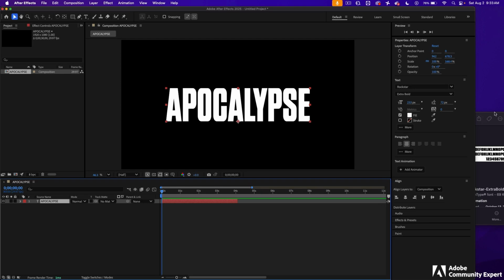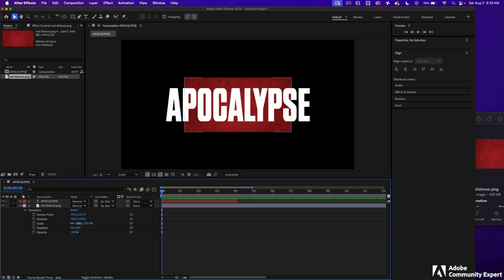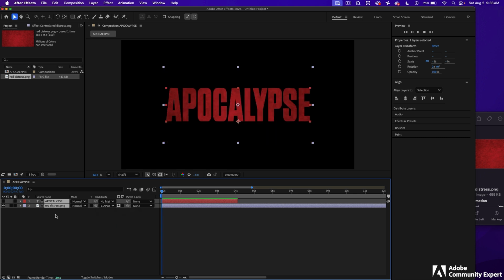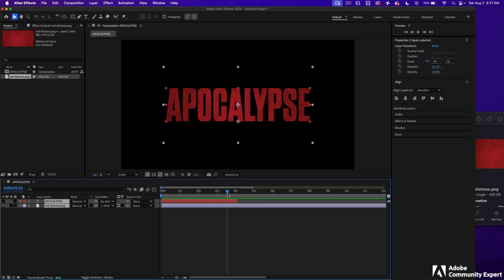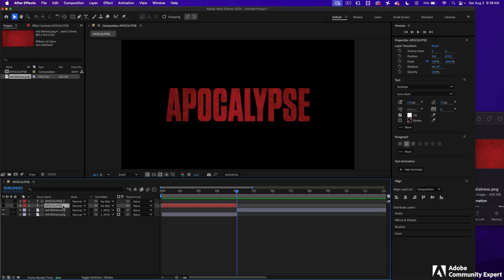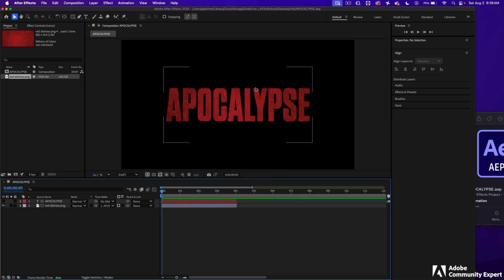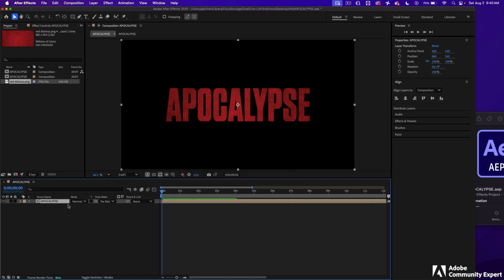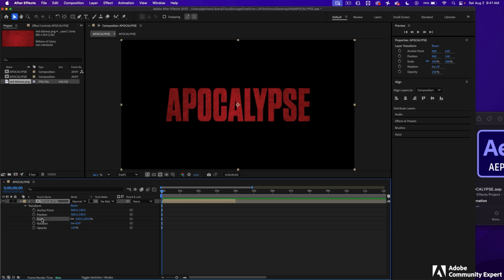Modify the text and animate it in After Effects